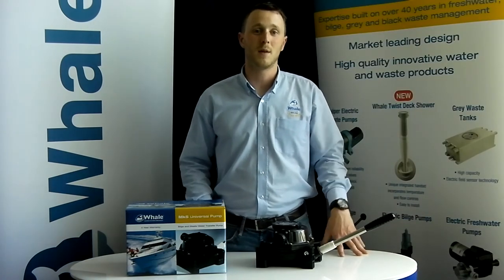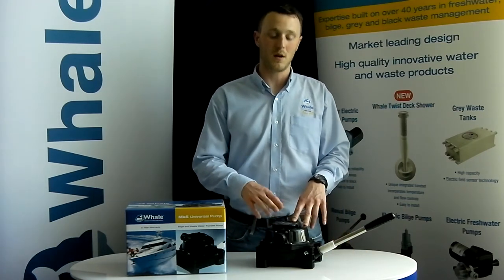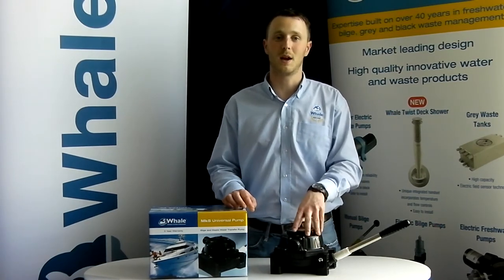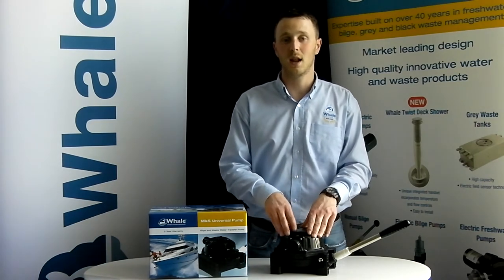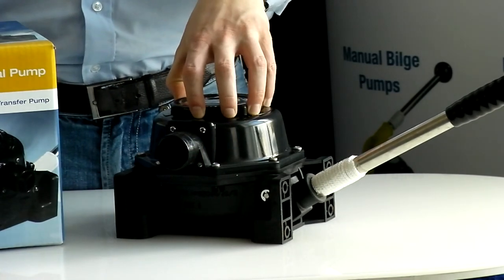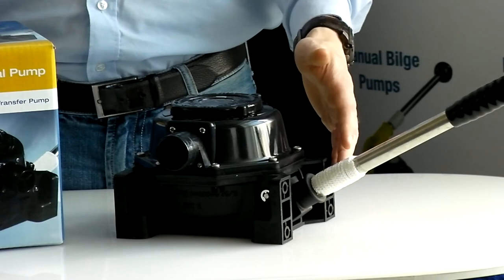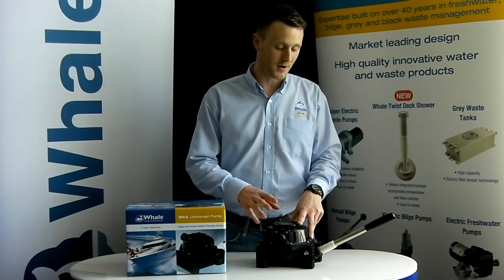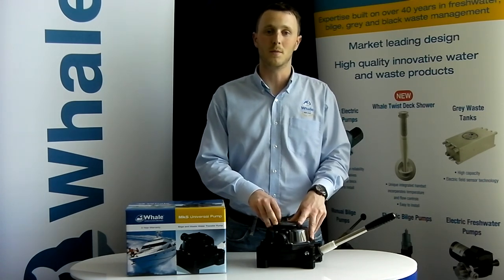Servicing the Whale Mk 5 Universal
Servicing the Whale Mk 5 Universal - The Bilge and Waste Water Transfer Pump From Whale

Whale - Putting Safety and Reliability First For Over 60 Years